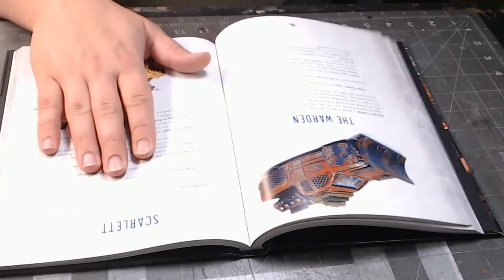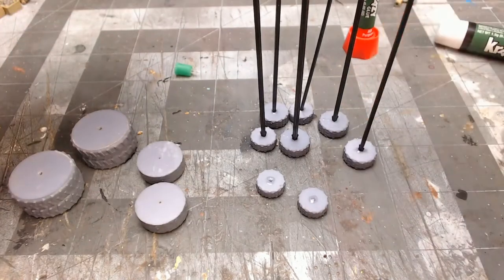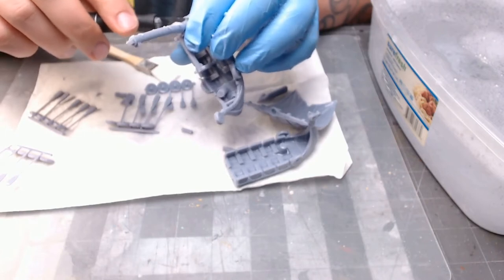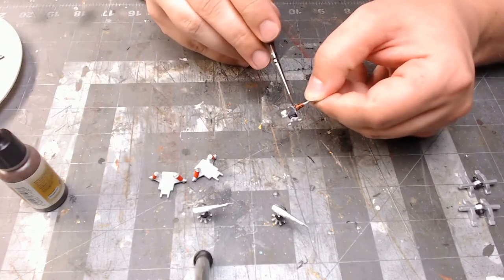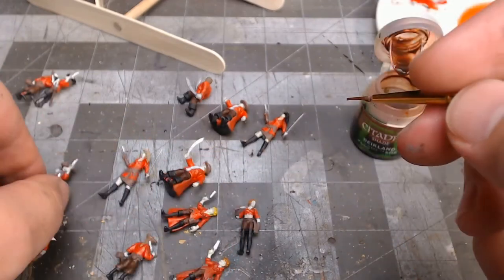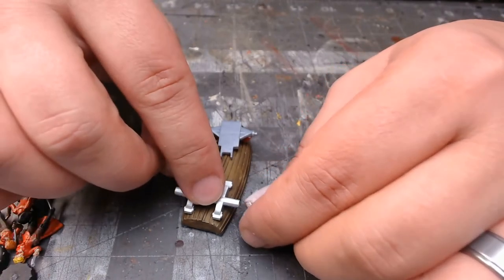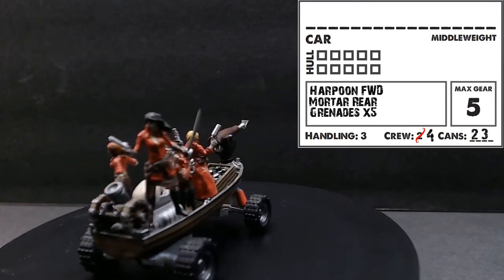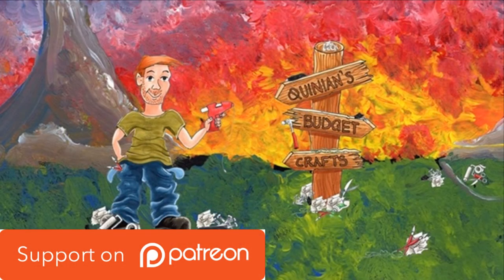Gaslands Pregen Teams: Scarlett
Time for Team Scarlet! Little different video style this time due to the method I went with. I still suck at painting which is painfully obvious in the close ups lol Hope you enjoy!

Engines
404 :(

Play list where I got all the epic music

Logo and Banner by Samm Starrs